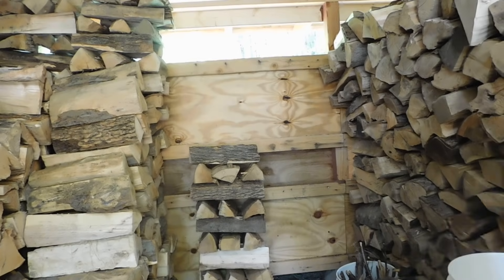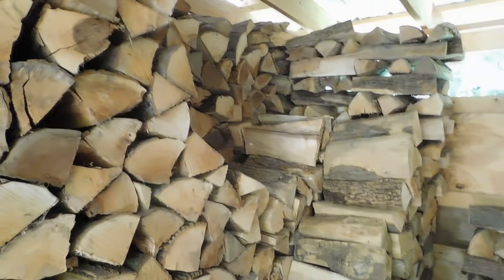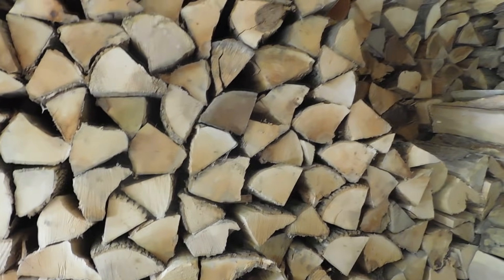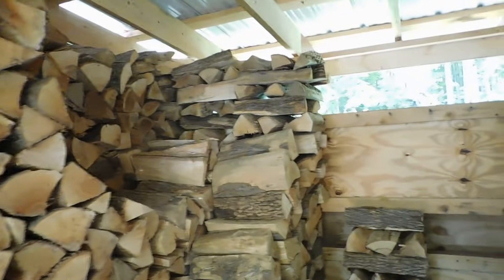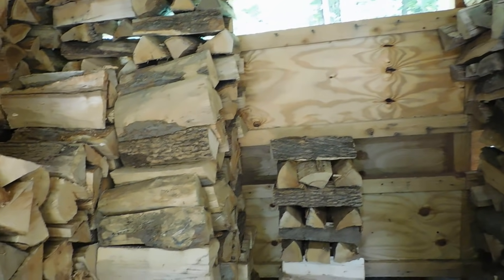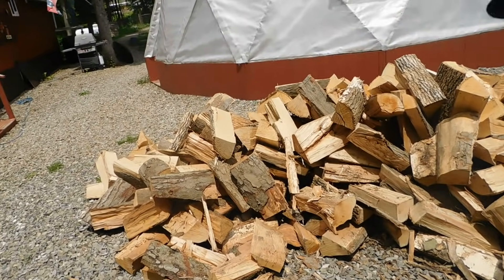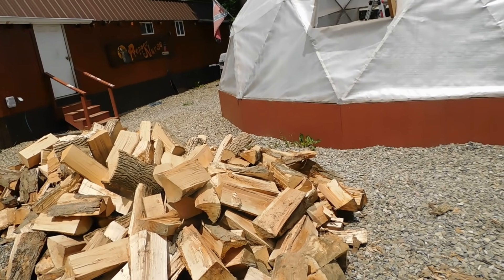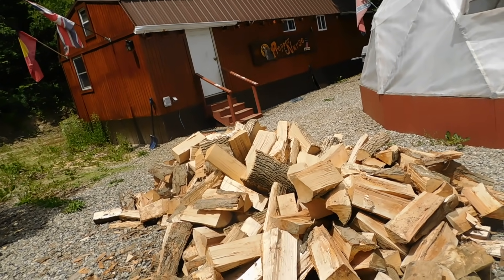Is the high crime all part of the plan? Live stream tonight at 8pm EST.